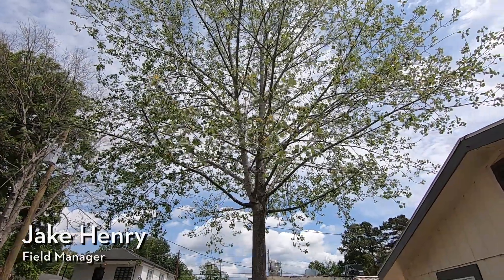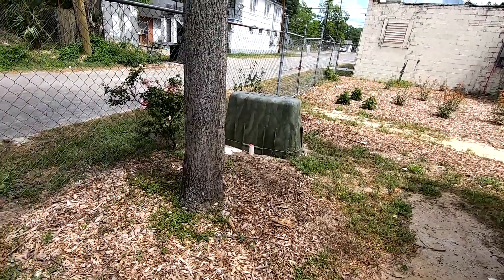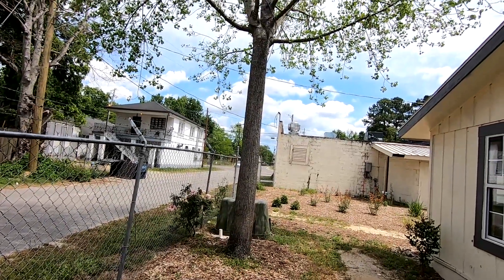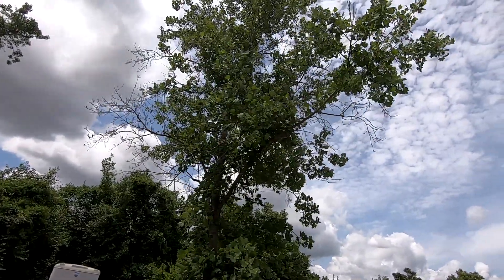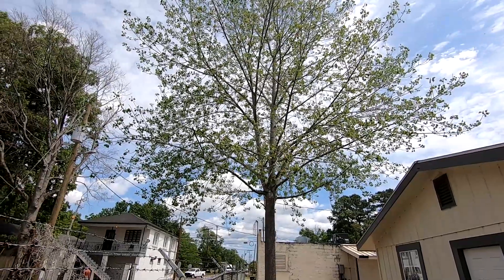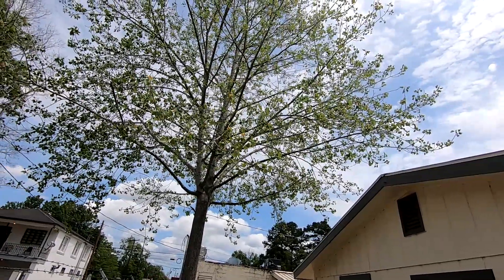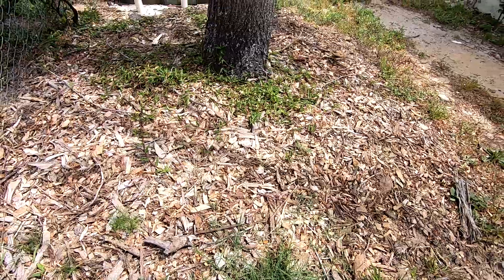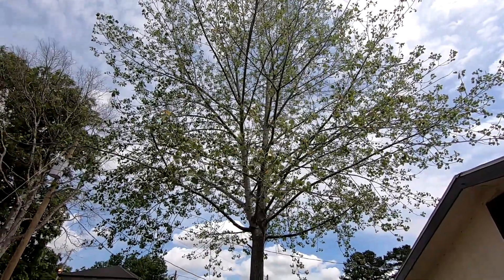Effects of Root Damage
Sometimes the effects of damage to tree roots cannot be seen for years, but check out this case where we can see some immediate effects of root damage!